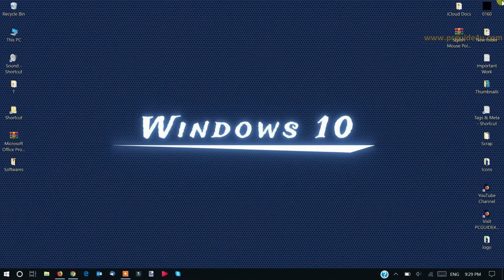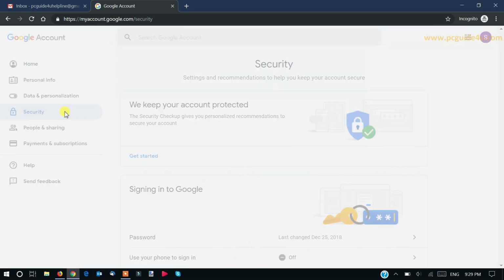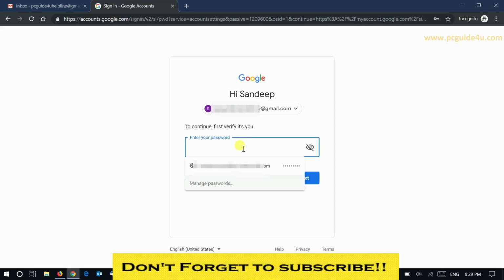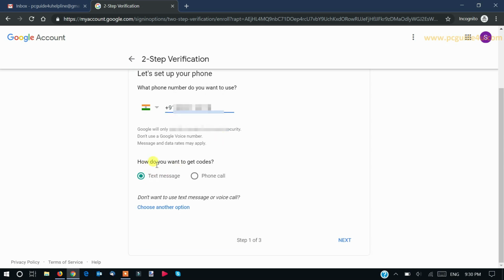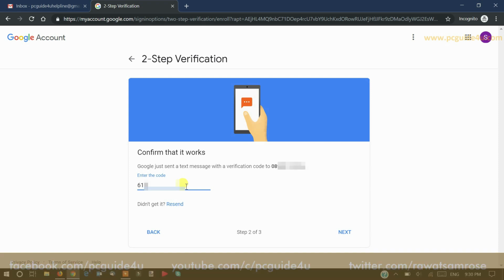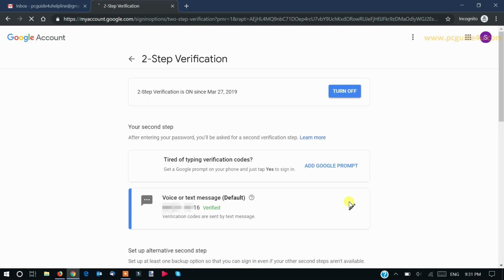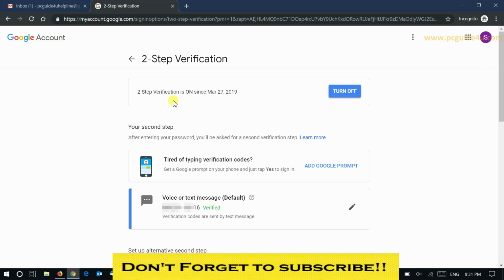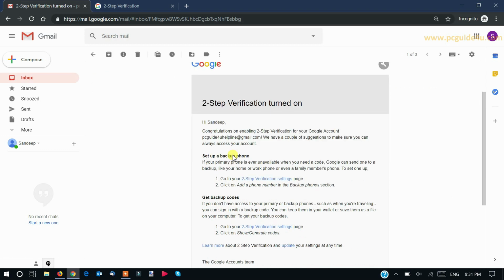How to Turn on Gmail 2-Step Verification? Complete Process Step-by-Step [2023]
You can secure your Gmail account using Gmail 2-step verification security feature.If two-factor authentication is enabled on your Google account, nobody gets into your account to pass the verification.

This will prevent your Google account from any unlikely events. You have an option in Google settings where you can authenticate Gmail login using Gmail 2-Step verification method.

Follow this article to check detailed information on Gmail 2-Step verification process

How to set up a two step verification gmail?
How to set up a 2-Step Verification Gmail or Google Account?
Turn on Gmail 2-Step Verification?